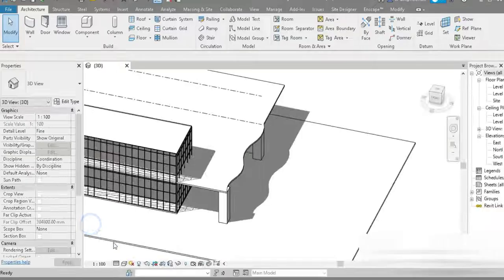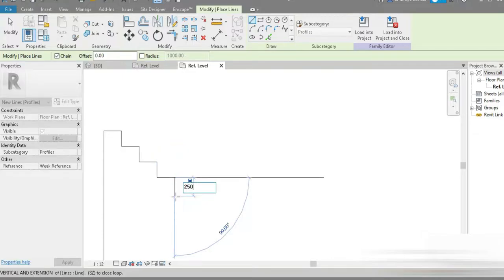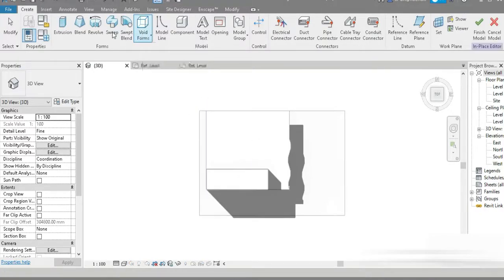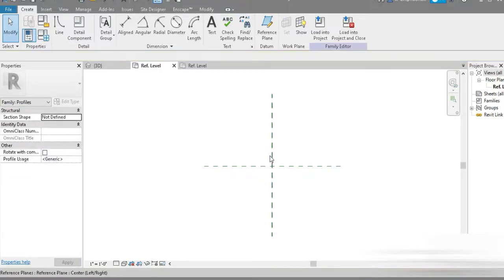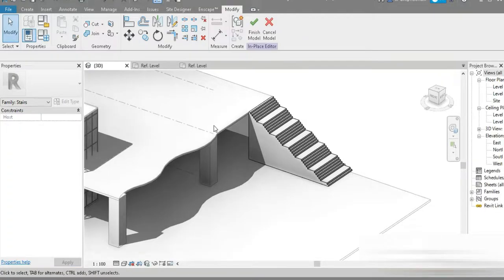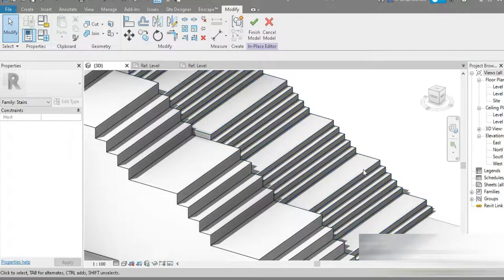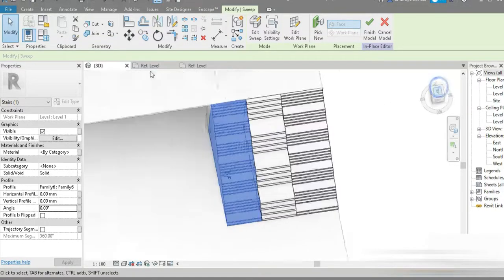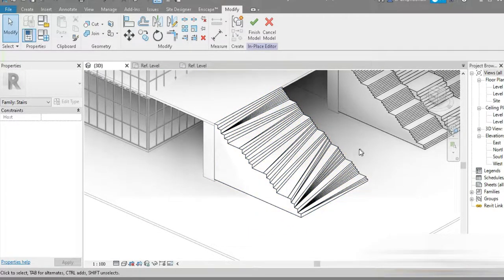BIM Revit Tutorial = Sketching Stair profile in Revit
#BIM Revit Tutorial